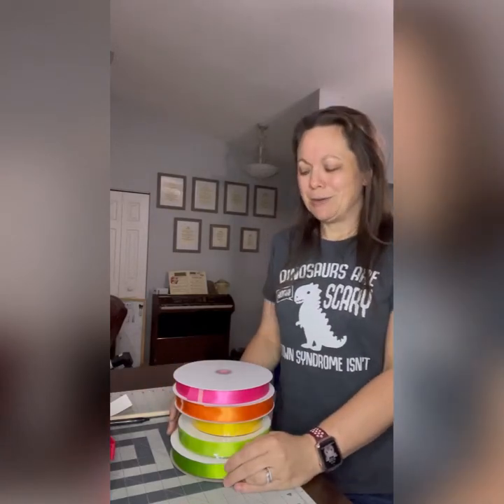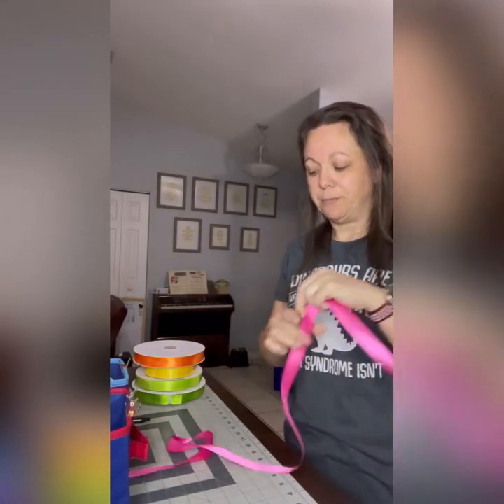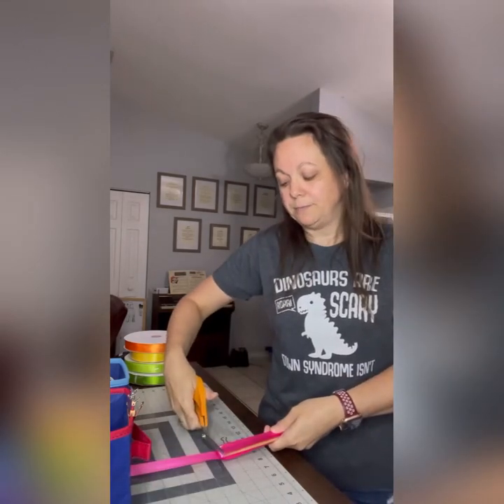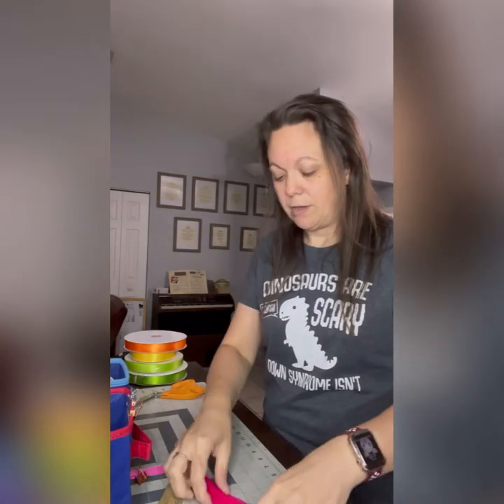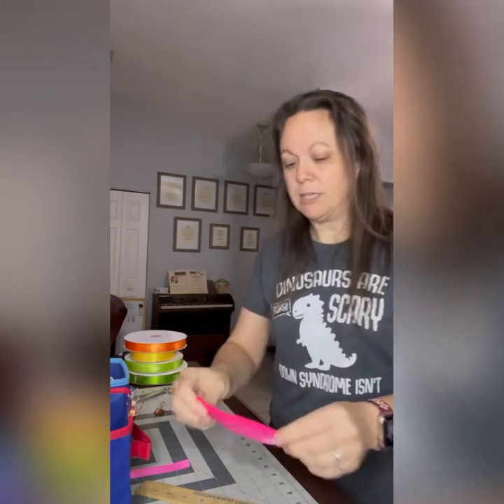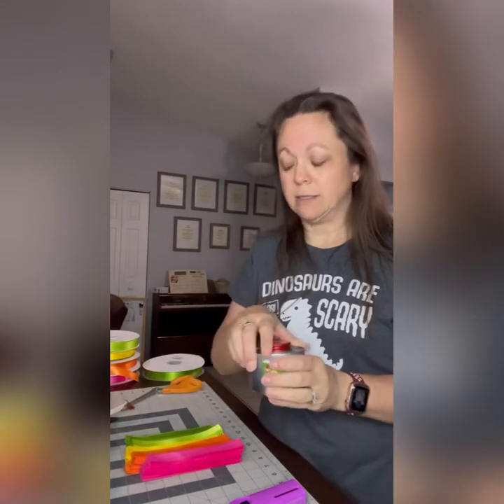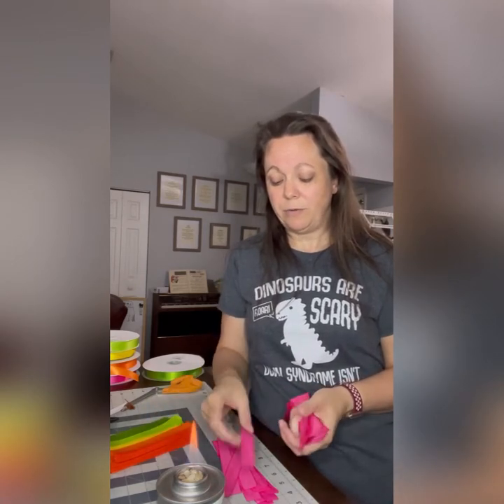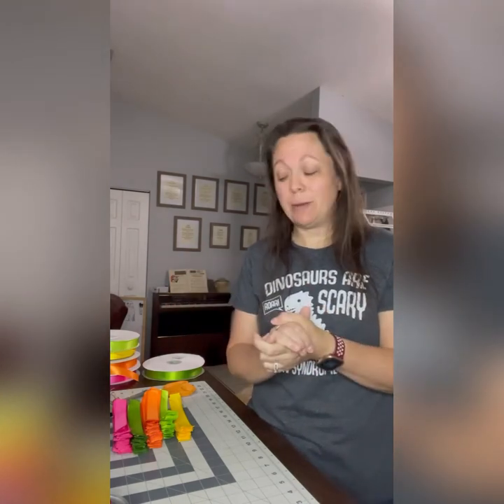Tutu Tutorial, cutting ribbon, burning ends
In this video I tell you how I cut the ribbon and also how I burn the ends! All for the Ribbon trimmed tutu! Any questions, please ask!
Video by - Tracy

Links:
Etsy - StitchedJoyfully.etsy.com

Sterno Green Camping Burner
Ribbon I use -
Light Green
Dark Green